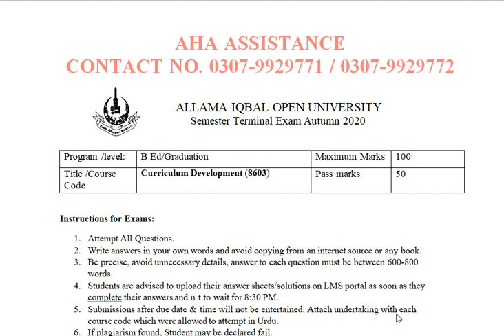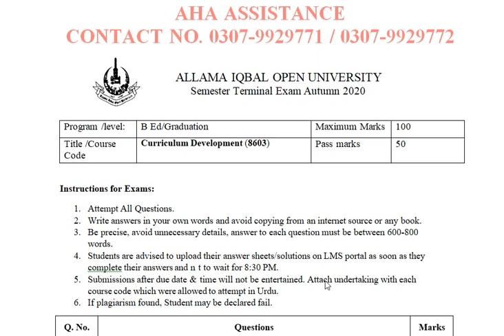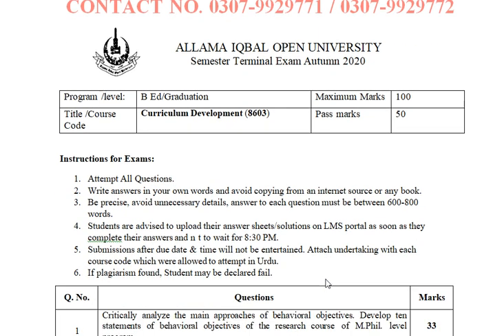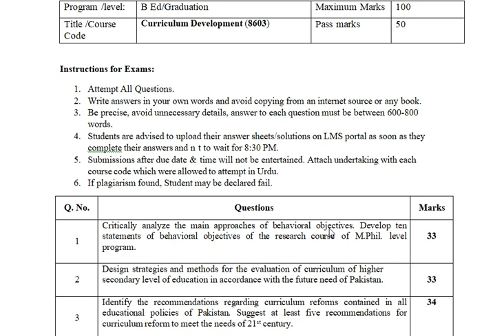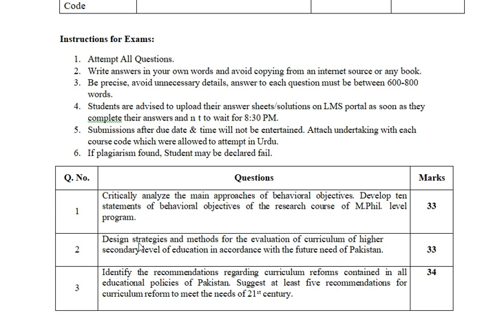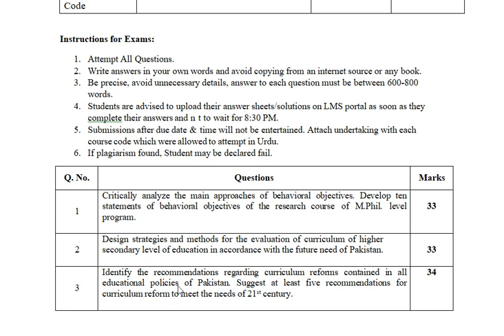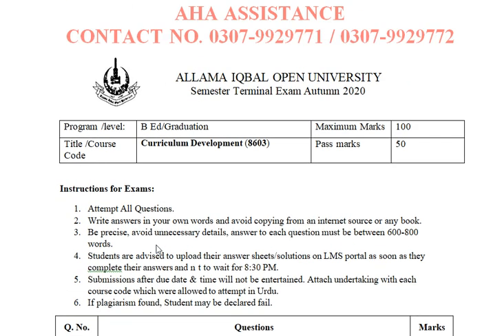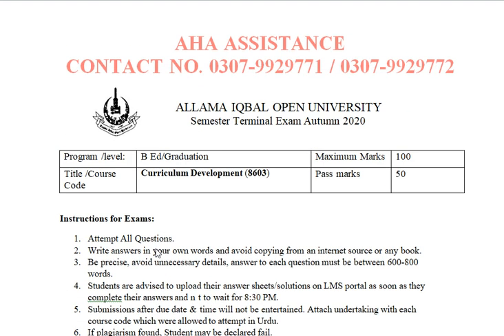Curriculum Development (8603)-Semester Terminal Exam Autumn 2020-B Ed/Graduation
ALLAMA IQBAL OPEN UNIVERSITY
Semester Terminal Exam Autumn 2020
Program /level: B Ed/Graduation Maximum Marks 100
Title /Course Code Curriculum Development (8603) Pass marks 50
Instructions for Exams:
1. Attempt All Questions.
2. Write answers in your own words and avoid copying from an internet source or any book.
3. Be precise, avoid unnecessary details, answer to each question must be between 600-800 words.
4. Students are advised to upload their answer sheets/solutions on LMS portal as soon as they
complete their answers and n t to wait for 8:30 PM.
5. Submissions after due date & time will not be entertained. Attach undertaking with each course code which were allowed to attempt in Urdu.
6. If plagiarism found, Student may be declared fail.
Q. No. Questions Marks
1 Critically analyze the main approaches of behavioral objectives. Develop ten statements of behavioral objectives of the research course of M.Phil level program.
33
2 Design strategies and methods for the evaluation of curriculum of higher secondary level of education in accordance with the future need of Pakistan.
3 Identify the recommendations regarding curriculum reforms contained in all educational policies of Pakistan. Suggest at least five recommendations for curriculum reform to meet the needs of 21st century.